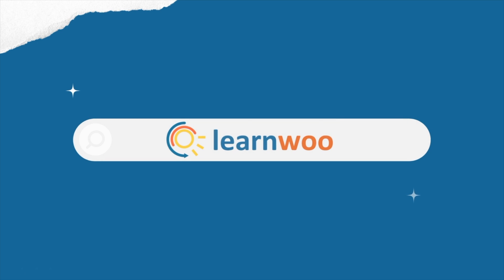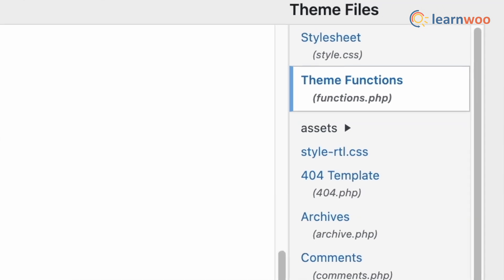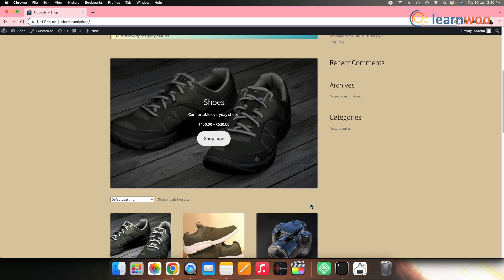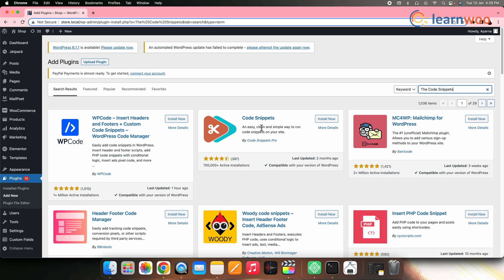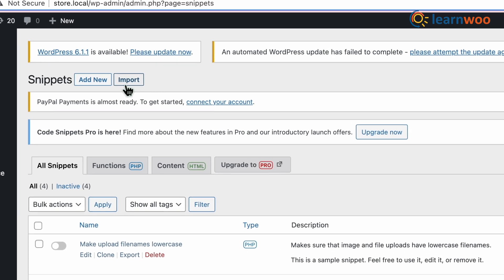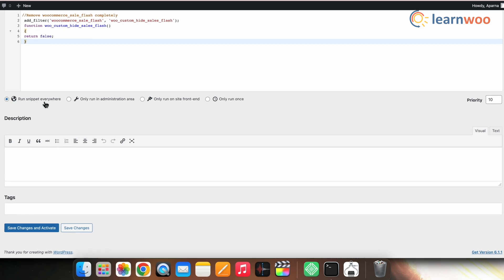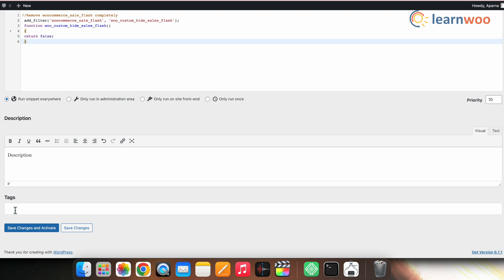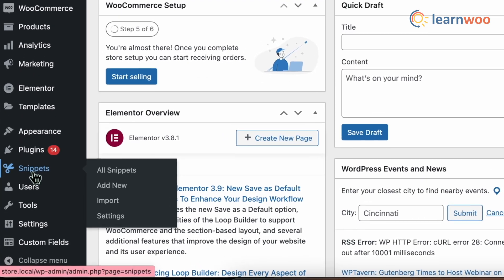How to Add Code Snippets to WordPress Site?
From the looks of an element to how it behaves, everything can be customized in WordPress if you have the skills and knowledge of Code Snippets. Thus, in this video, we have shown you how to add a Code Snippet to your WordPress site?

Suggested reading:
1. How to Set Up WooCommerce Flat Rate Shipping in Easy Steps
2. How to install WordPress?
3. 15 Best Code Editors for Mac and Windows to Edit WordPress & WooCommerce PHP, JS & CSS Files
4. How to Find Post ID on your WordPress Site (and why do you need it?)
5. What are WordPress hooks? How do actions and filters help to extend the functionality?
6. 5 Helpful WordPress Tips for Beginners
7. What is WordPress Multisite and how to set it up with WooCommerce? (with Video)
8. WordPress Troubleshooting – Guide to basic WordPress problems and their solutions
9. Best WooCommerce Multi Vendor Booking Plugins